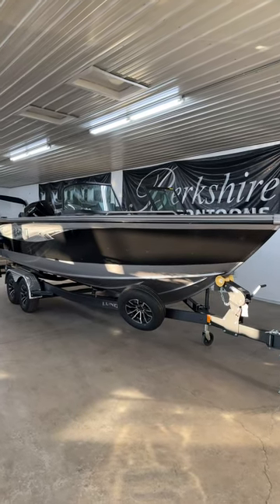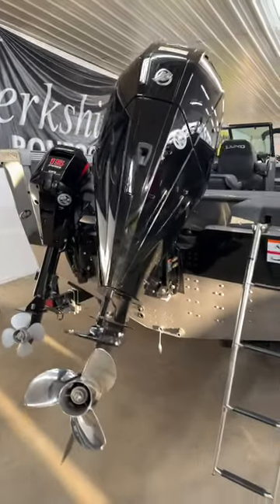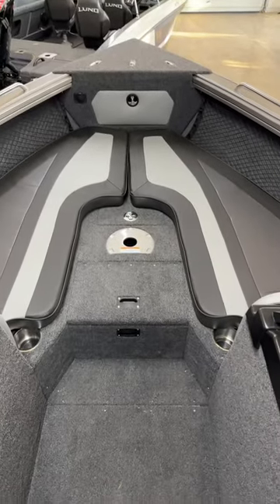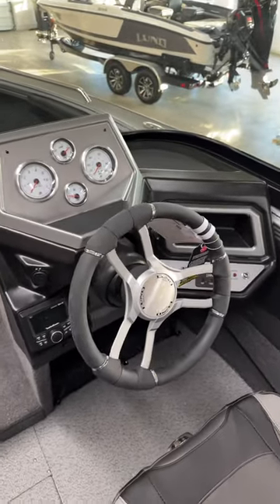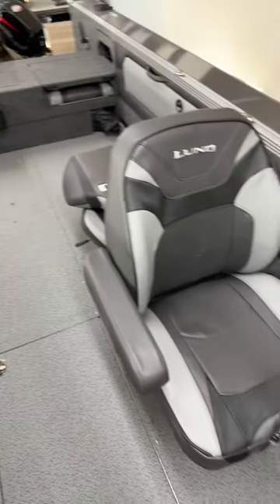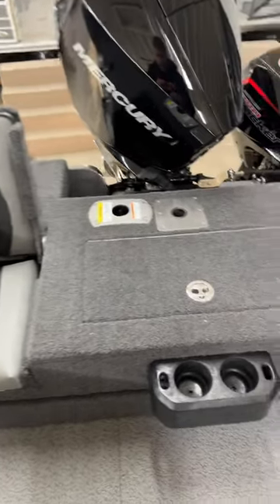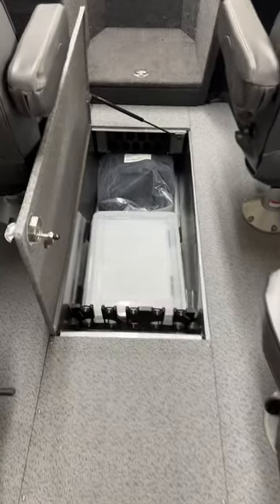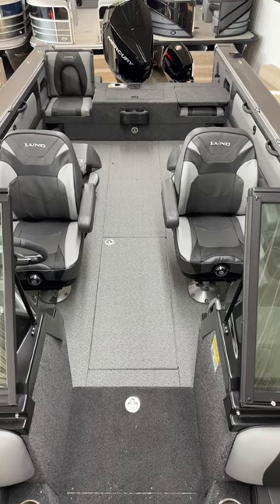2024 Lund 2275 Baron